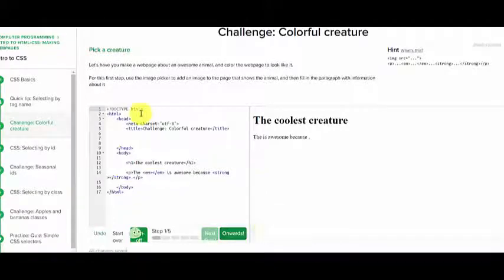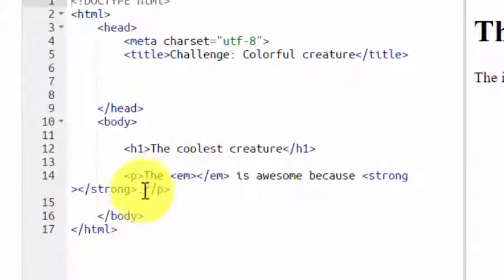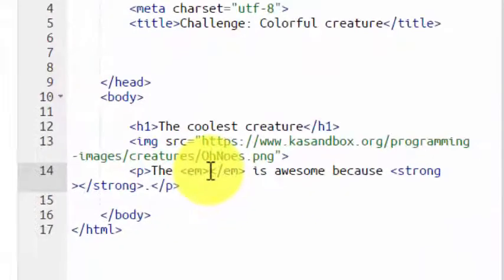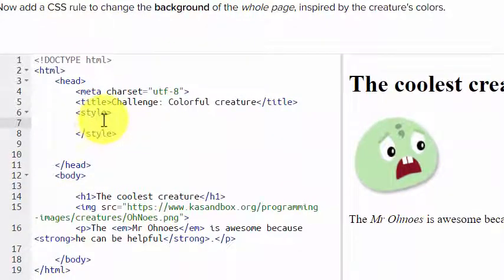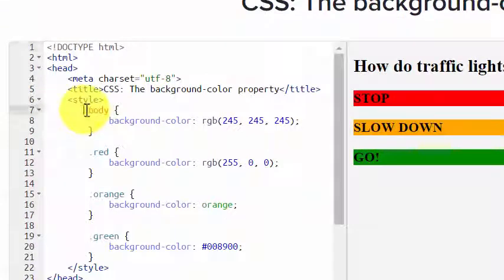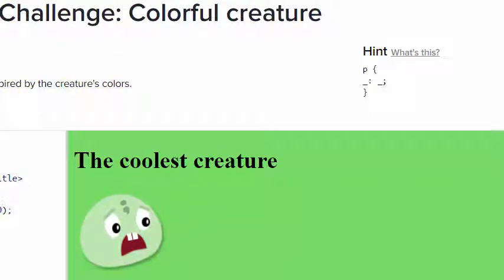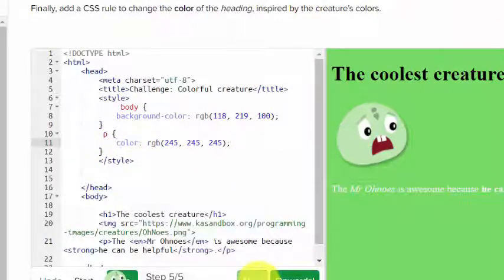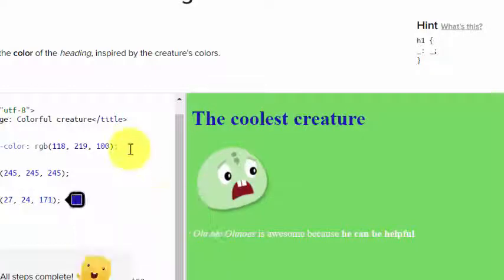Colorful Creature Khan Academy